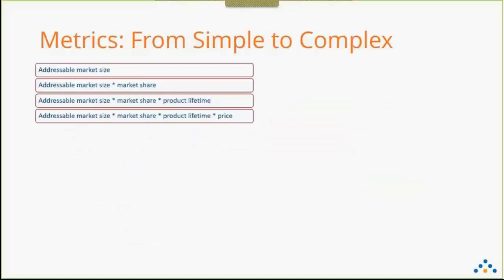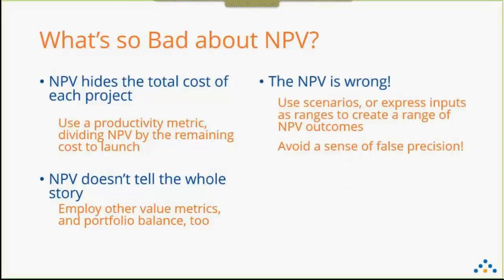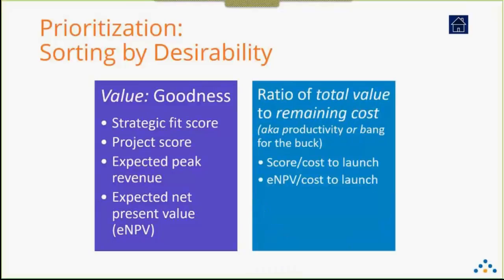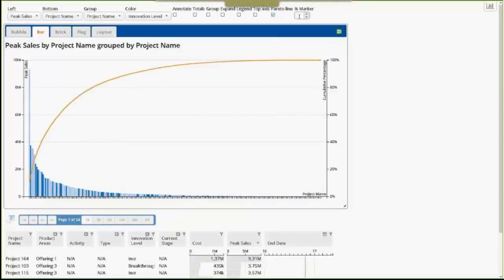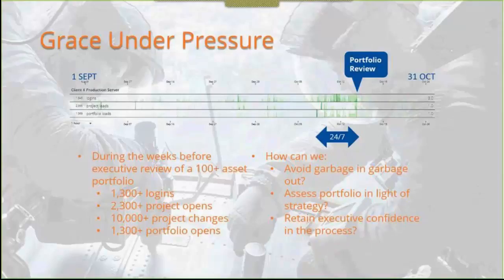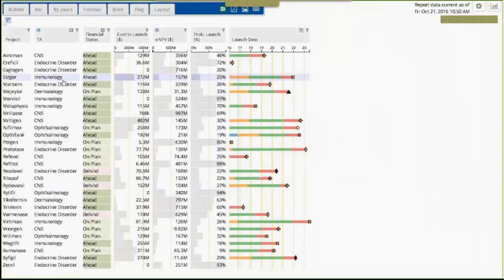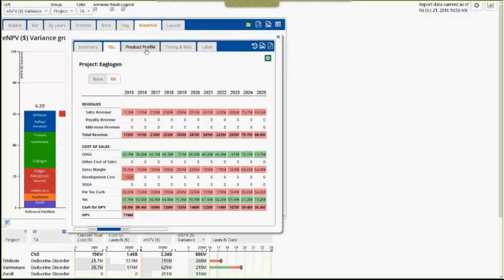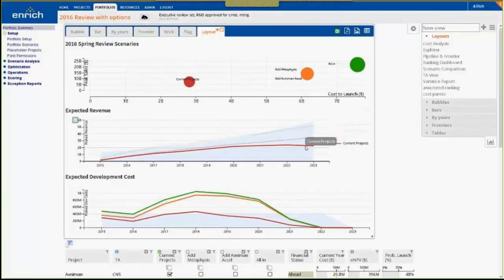Methods, Metrics, and Effective Meetings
Cambridge Healthtech Webinar presented on October 27, 2016